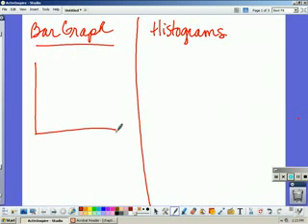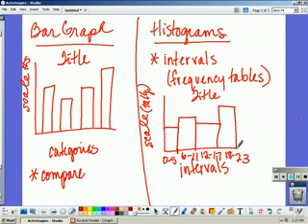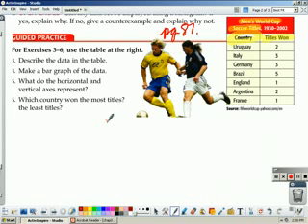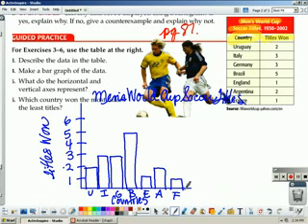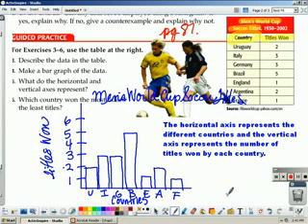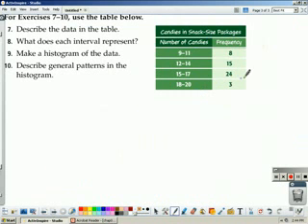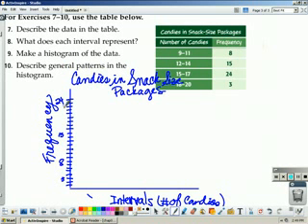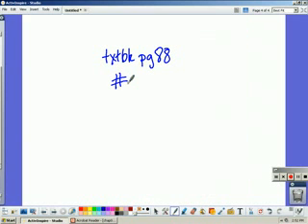Bar graphs and Histograms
TeacherTube User: Mrsbaileysclass